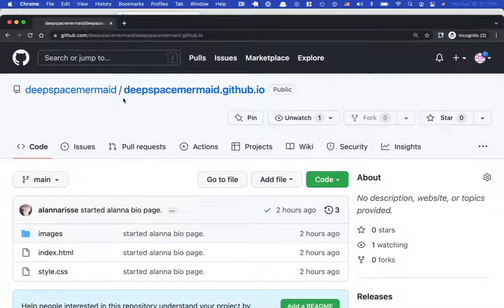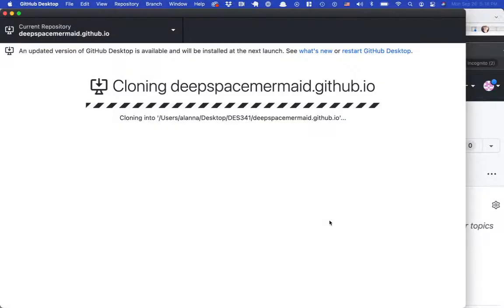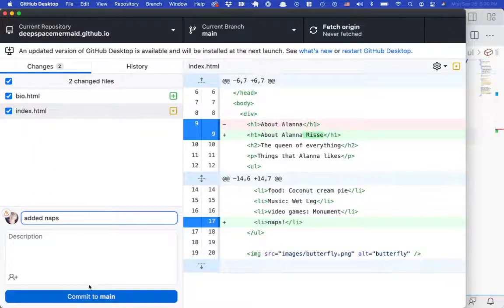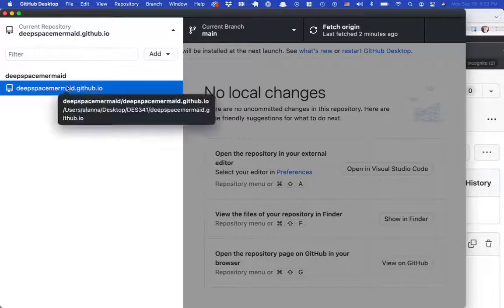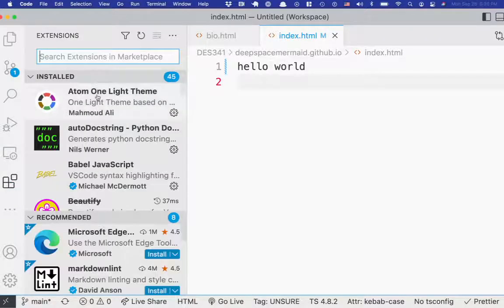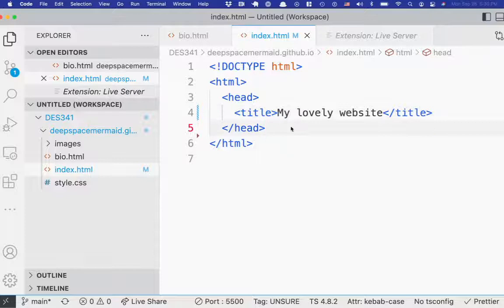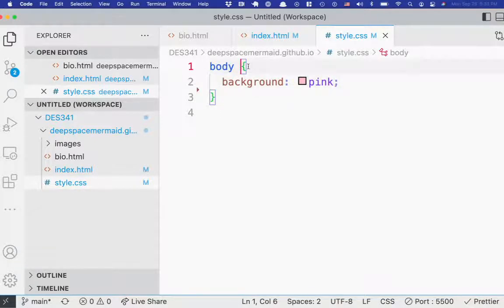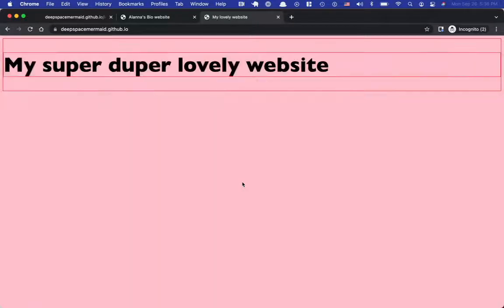Software Setup 1: Github.com username, GitHub Desktop, and Visual Studio Code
How to create a new username on github.com and how to download and use Github Desktop and Visual Studio Code.

This was originally created for Interactive Media I at PSU, but can be used by anyone wanting to use Visual Studio Code and git.